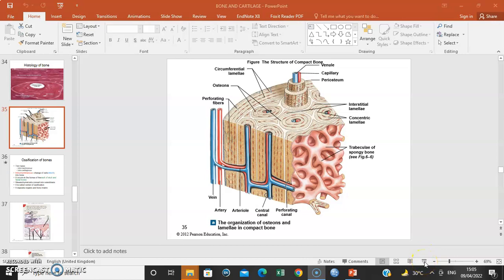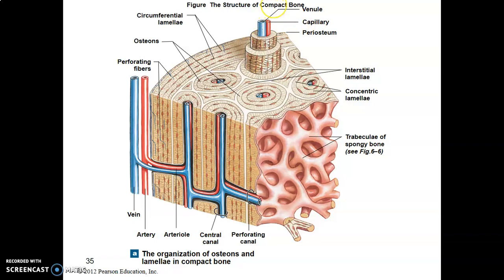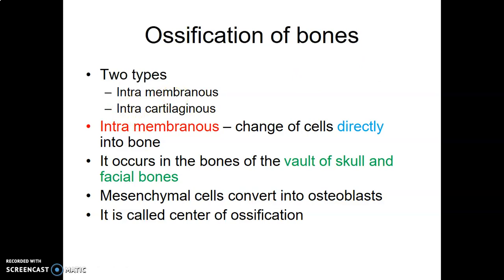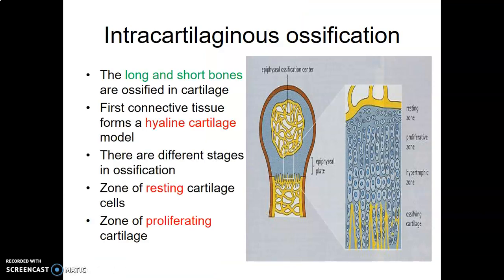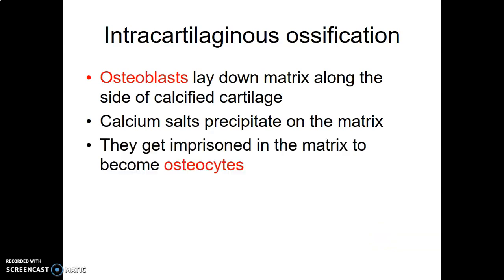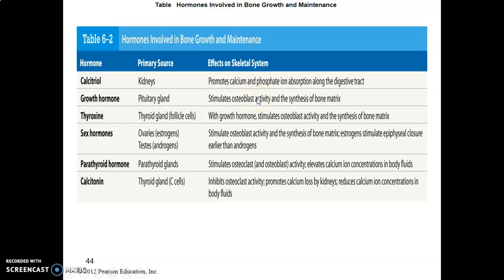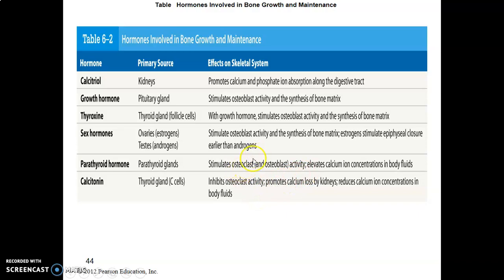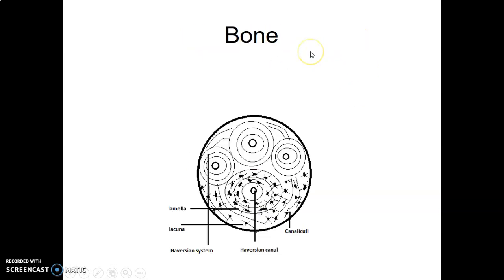Cartilage and Bones 2_ Connective tissue_ Histology_ Anatomy Book Club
Hello! So, lets complete the video lesson on the histology of the Cartilage and Bone.

For more!